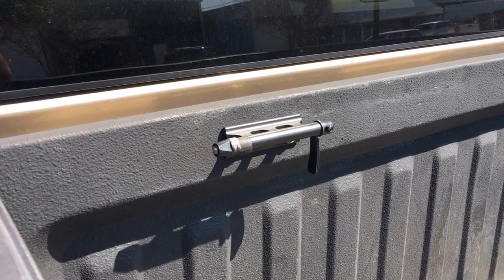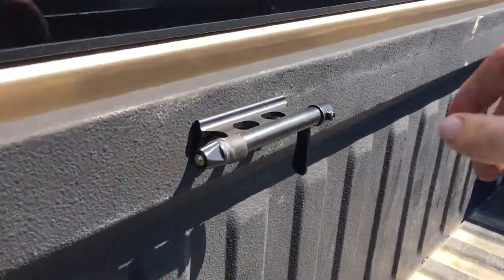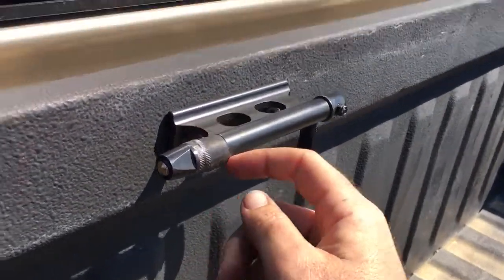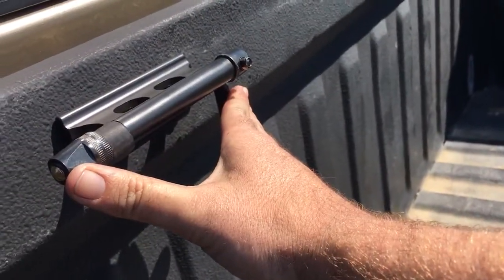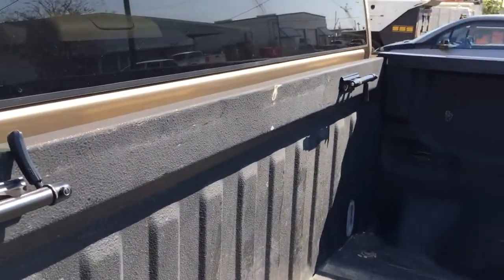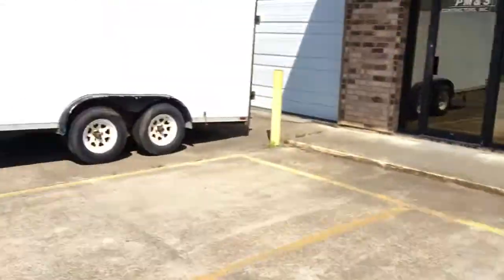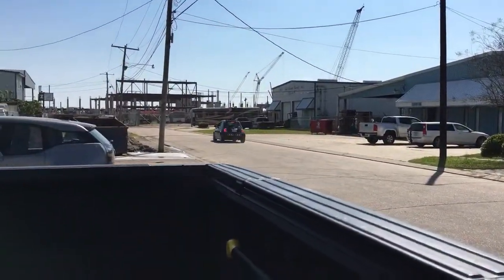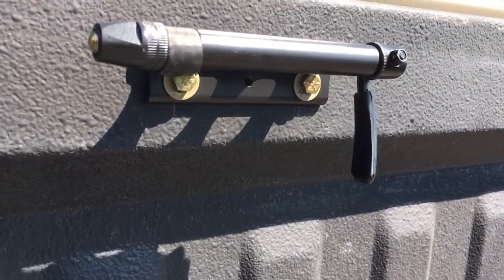Sunlite Bike Mount - truck bed mount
Quick review of the sunlite bike mount. Solid aluminum mount with quick release. Excellent bike truck mount. Rubber fuel line works great to stop the rattling.